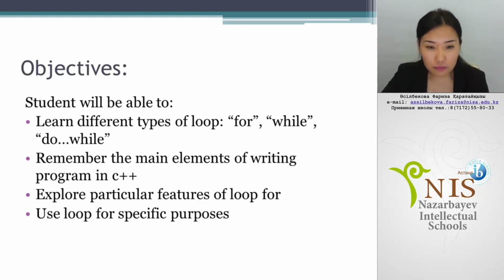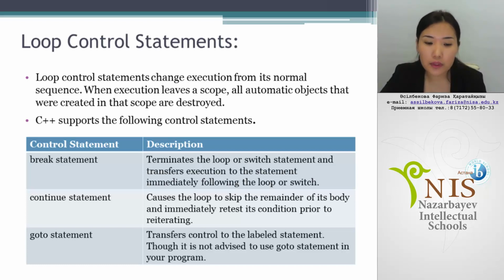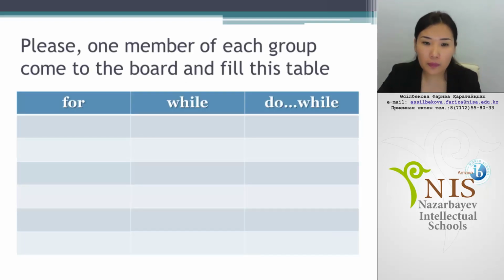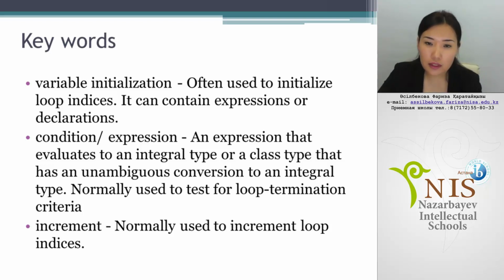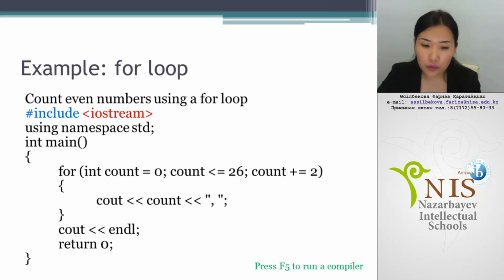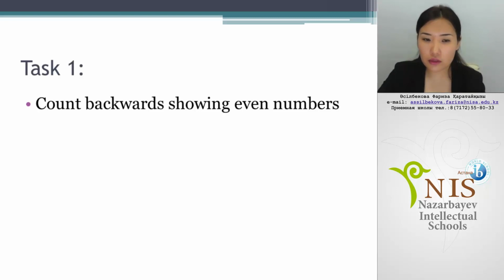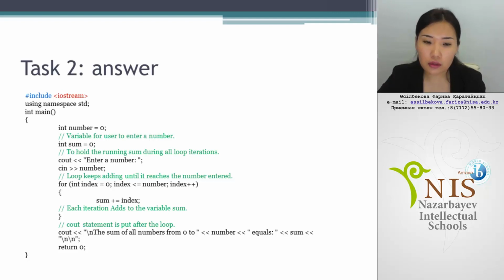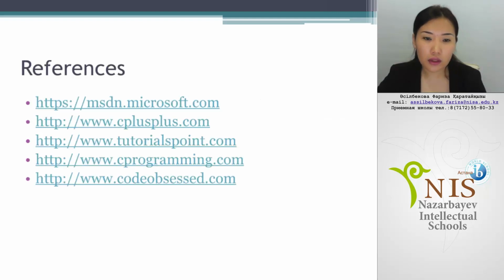Cycle "for” Әсілбекова Фариза Қаратайқызы